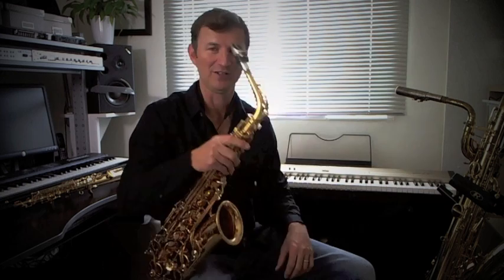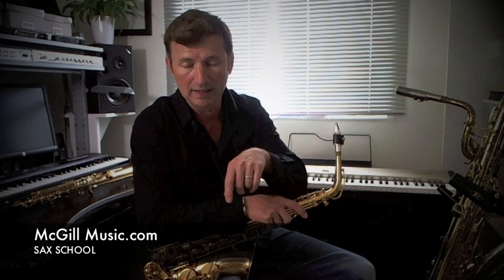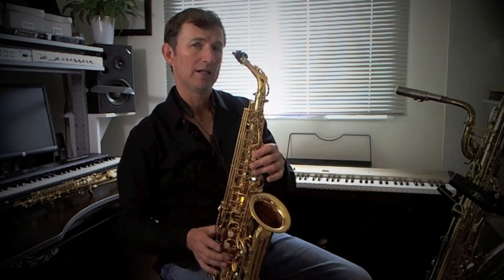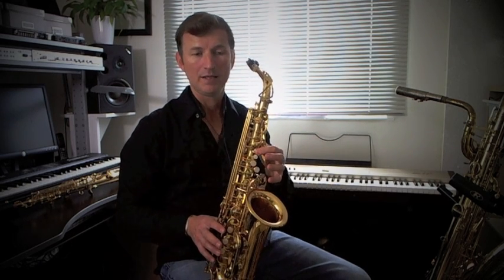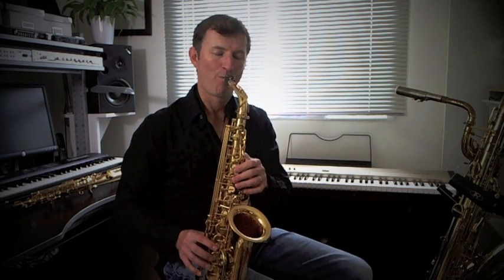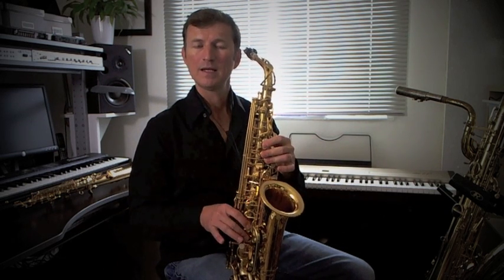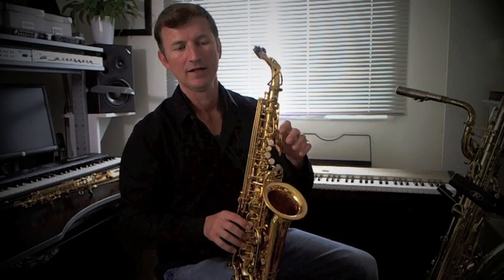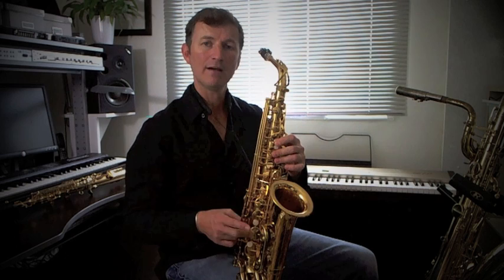Saxophone Lesson - Careless Whisper Sax Lesson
Nigel McGill shows how to play the saxophone solo in Careless Whisper.  This a classic Pop sax solo from the 80s.

In this video:
00:00 Listen to the whole melody to get the idea.
0:54 Grab the pdf.
1:09 The first section
2:05 When the melody starts.
2:32 The second section
3:57 Let’s put the whole first half together
4:22 The Second half!
5:24 Put it all together.